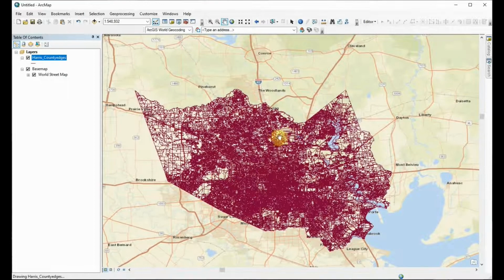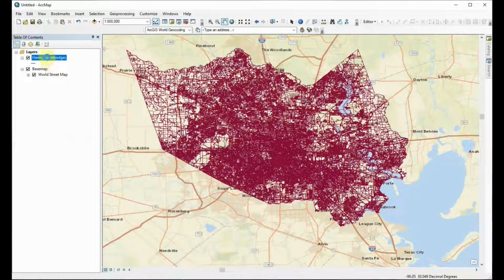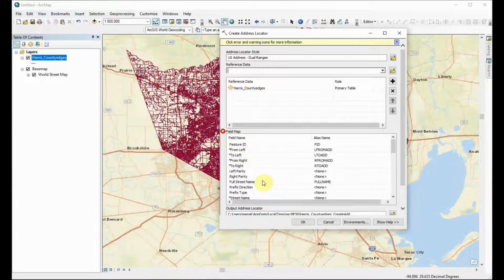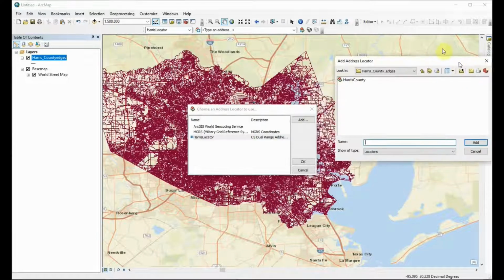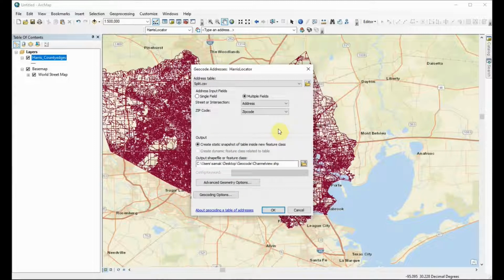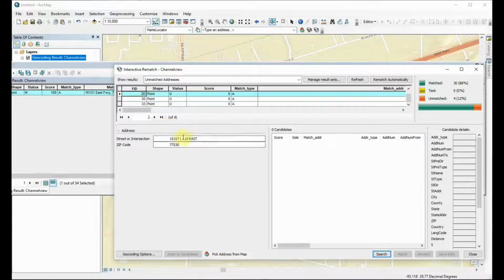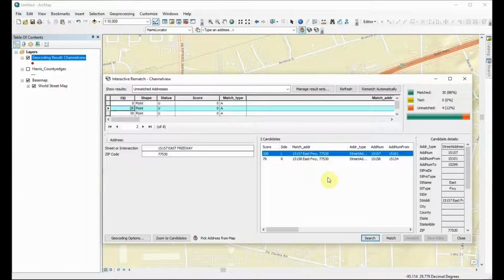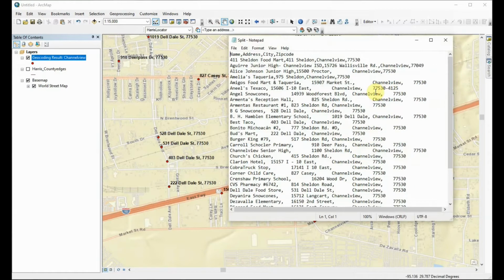How to: Addresses Geocoding in ArcGIS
In this video, we're going to use ArcMap to turn street addresses from a .csv file into a point shapefile